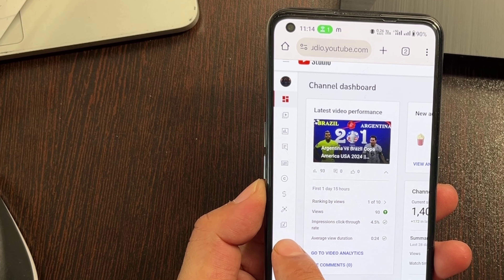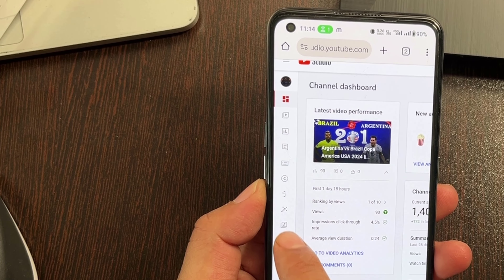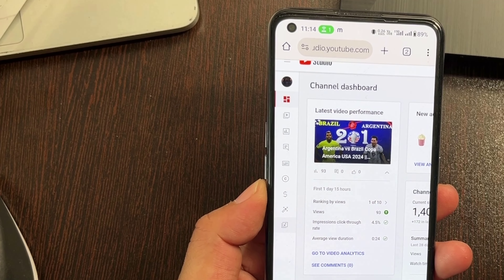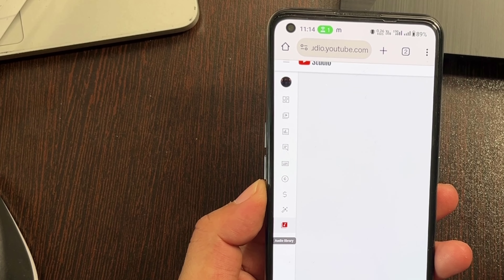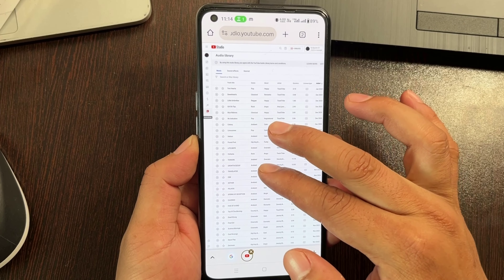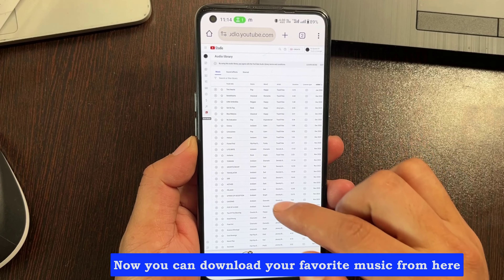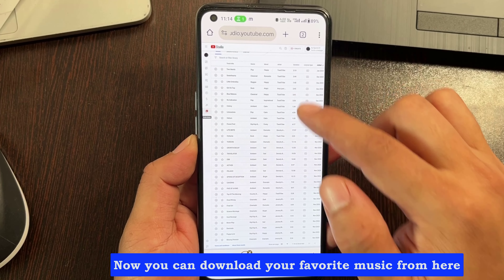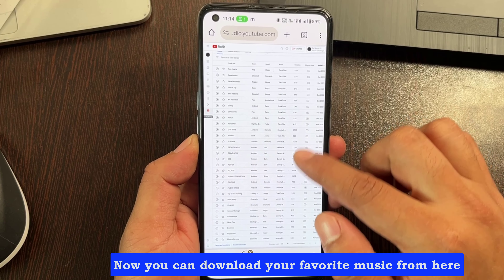How to Download free music for YouTube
How to get free music for YouTube
How to  download YouTube songs for free on Android
How to download music from YouTube to my phone library
how to download music from youtube to your phone
now go to any Browser
search  YouTube Studio
Then click on the 3 dots on the right side and turn on desktop sites
Now tap and hold YouTube Studio here
Now you can download your favorite music from here
For example, now I download this music
Now it is downloaded let's check
See the music I downloaded is now saved on the phone
In this way, you can make free music as a video background